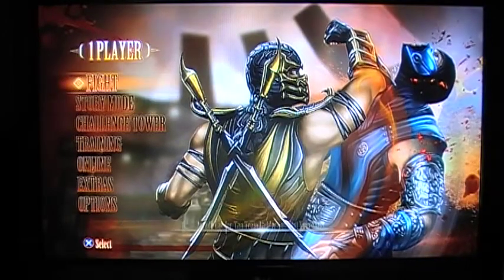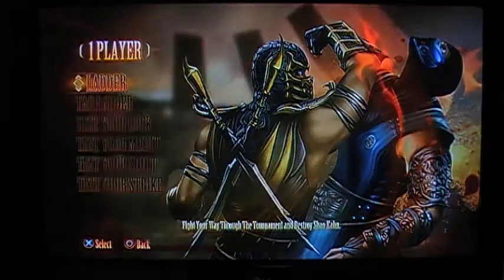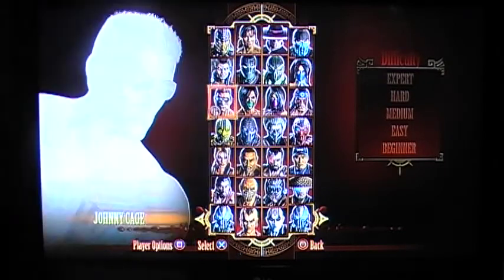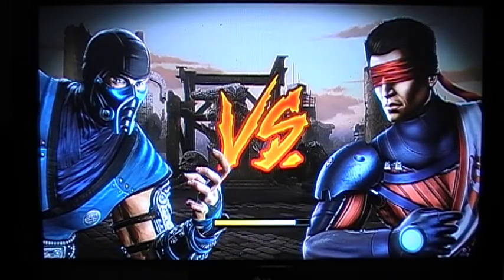Mortal Kombat Komplete Edition (PS3)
With MK X coming out next tuesday thought I would show off MK Komplete Edition for the PS3. Pretty kick ass game.